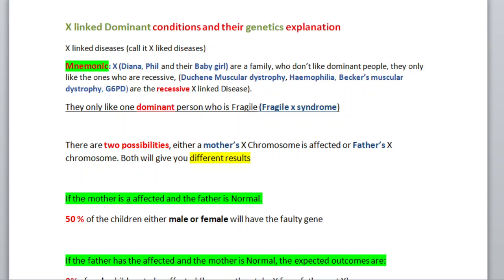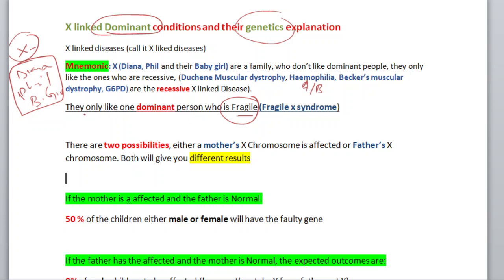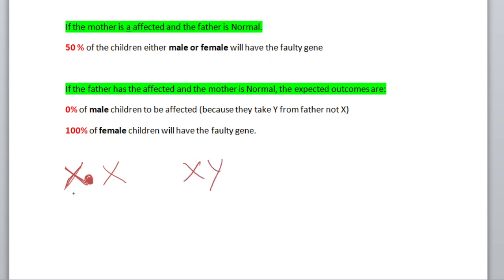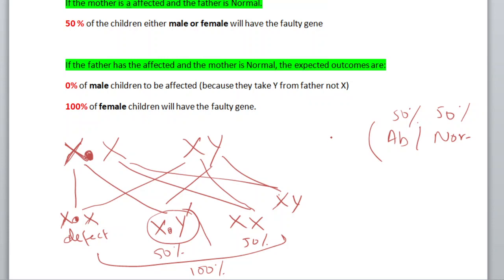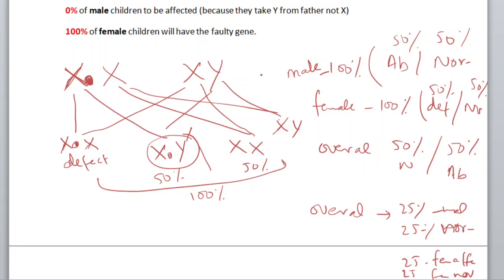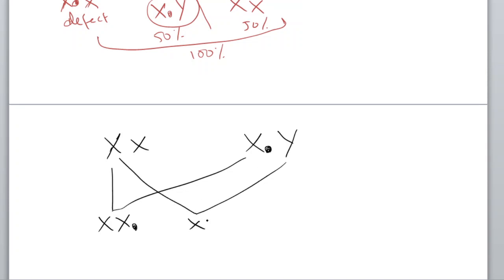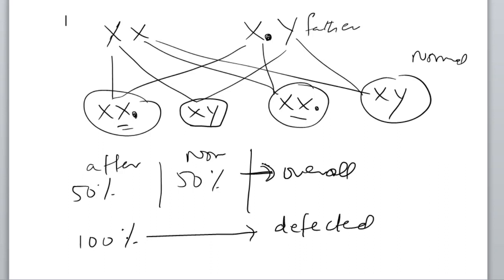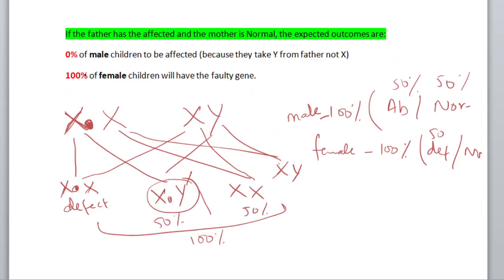X linked Dominant Disorder, Mnemonic, and genetics Plab 1 Lectures